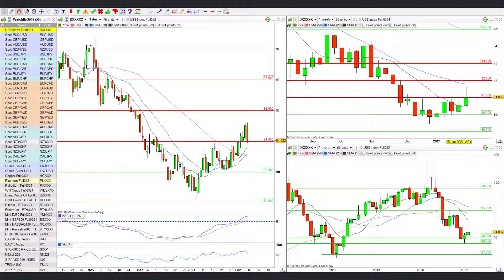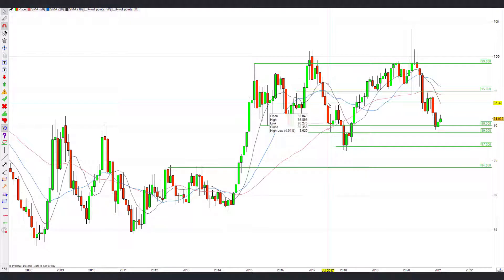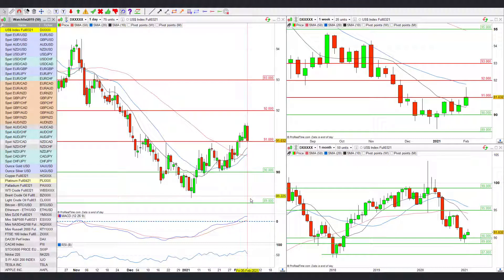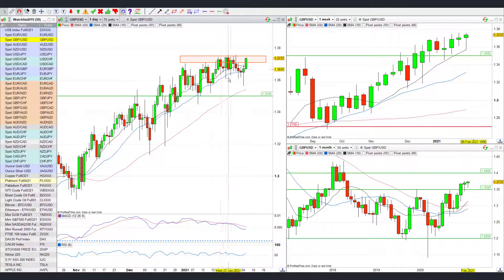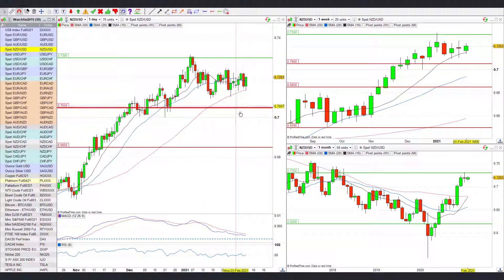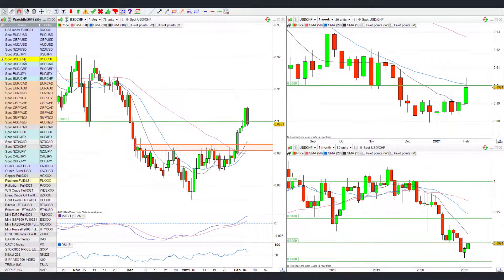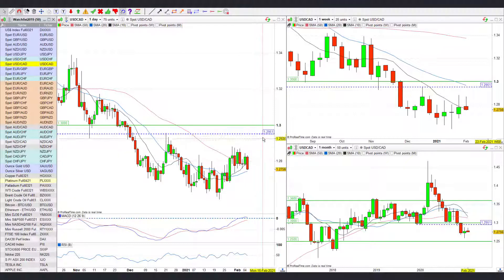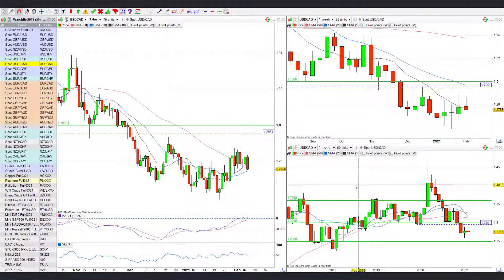GBP appears most bullish - Currencies analysis, 6th February 2021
The USD may likely find support at $91 and continue up to $92 meaning some USD strength is to be expected this week, but many charts show confused price action.

1. Produce the highest quality technical analysis in the industry.
2. Inspire traders and Investors to engage more.
 3. Show by doing.
4. Dispel misinformation and common trading myths.

For funds up to £250 million: demonstrate emerging markets and intelligent portfolio diversification for superior returns.

A collection of live trades, market analyses, knowledge-nuggets, and interviews.

I am a fund-trader, author, event-speaker, and private mentor for trading enthusiasts.
I'm also on LinkedIn, Twitter and to a lesser degree Facebook and Instagram.

Proudly associated with: Trade With Precision, ProRealTime, ForexVox, Simon Campbell, Fineco Bank and the London Investors Show.

Corporate Analysis Clients include:  ICE Exchange, CME Group, NADEX, TradeStation, CMC Markets, ADSS, OANDA, RJO Futures, ForexLive, Gain Capital, City Index, ETX Capital and more.

Platforms: CQG, TradeStation, eSignal, ProRealTime, TradingView, MultiCharts, MT4, MT5.